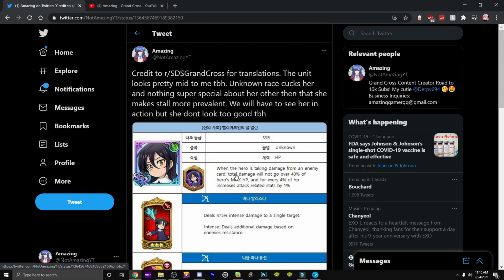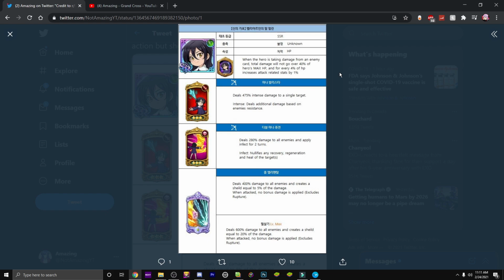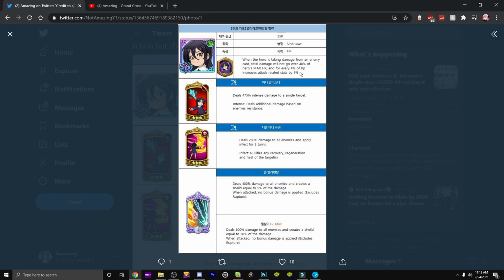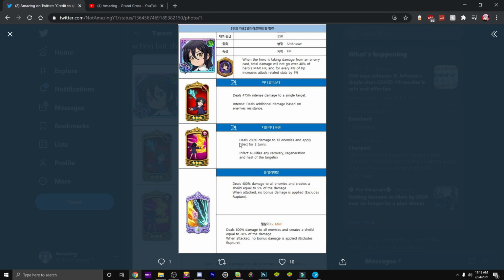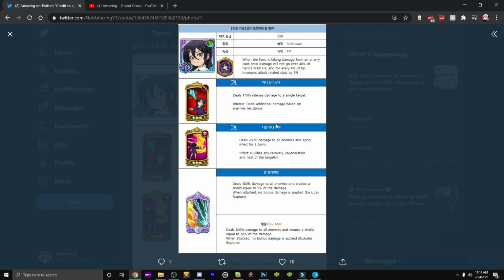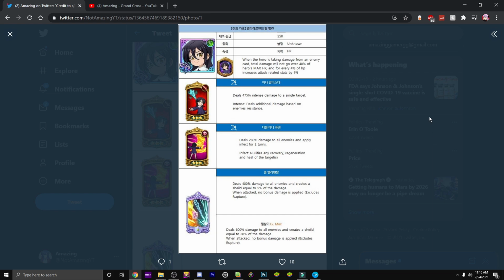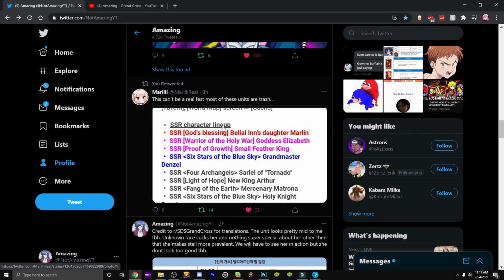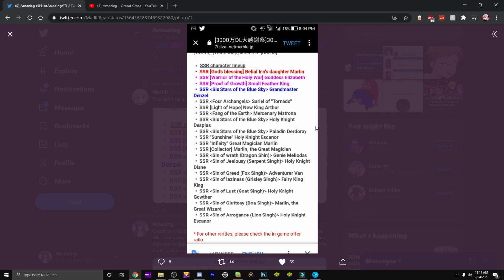MY THOUGHTS ON LOLI MERLIN?! SHOULD YOU BE SUMMONING?! (7DS Info) Seven Deadly Sins Grand Cross